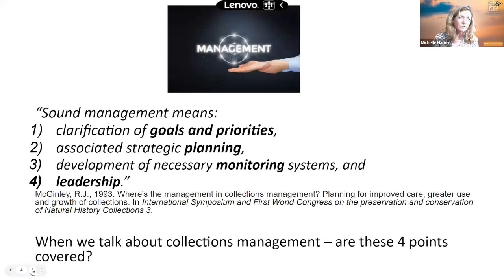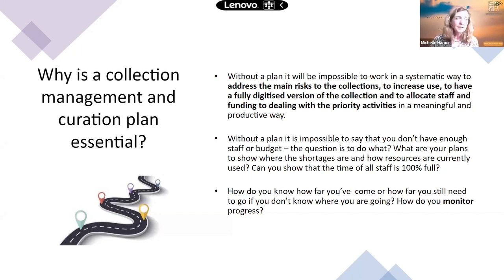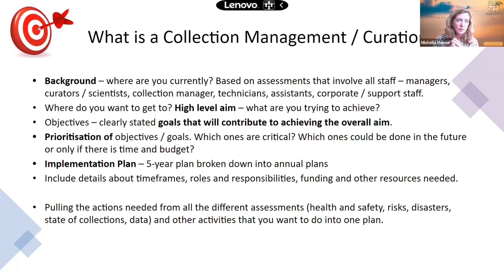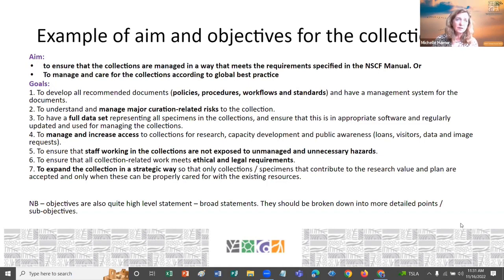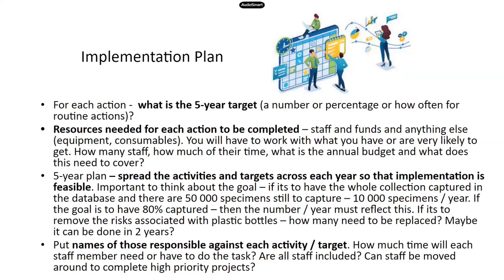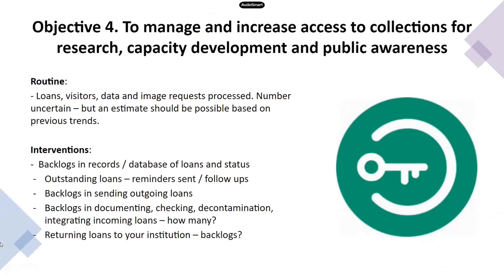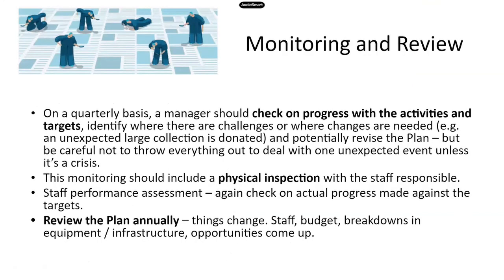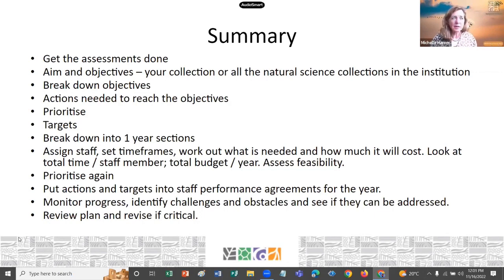Webinar | Collection Management And Curation Planning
Natural science collections are complicated - and effective collection management and curation doesn't happen by accident.  To address risks to collections, pursue digitisation and transformation, and manage staff priorities, we need a plan..